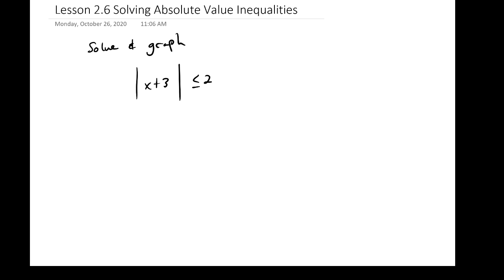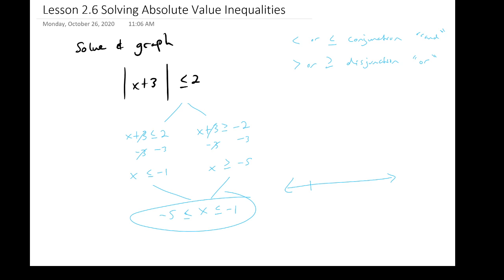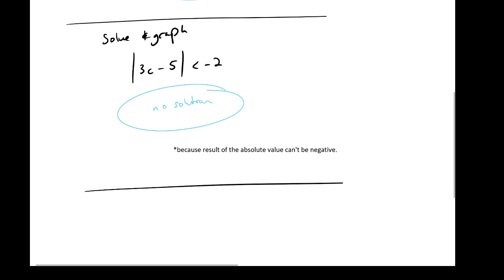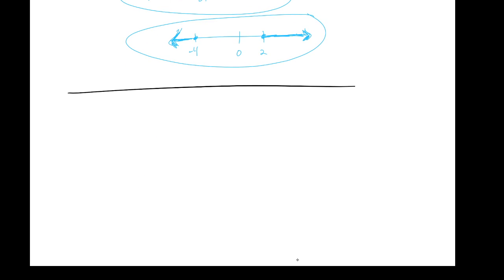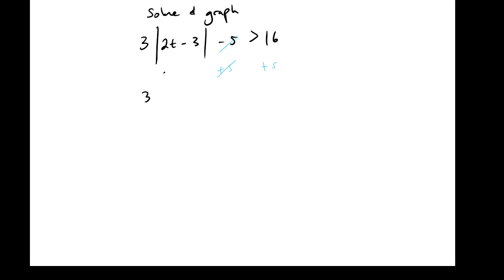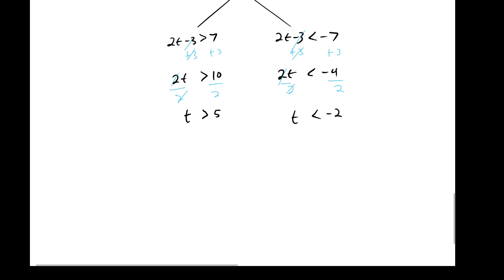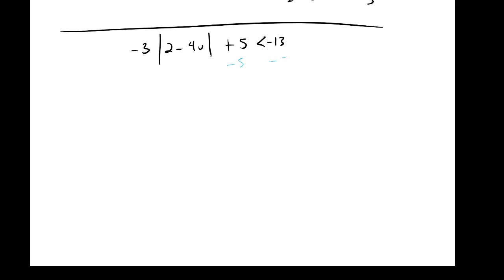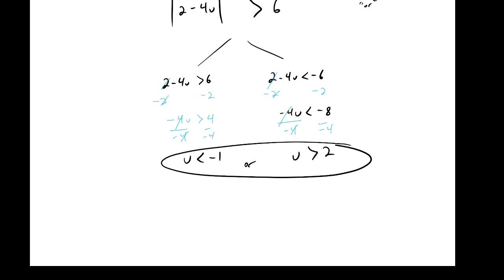Algebra 1 Lesson 2.6 Solving Absolute Value Inequalities